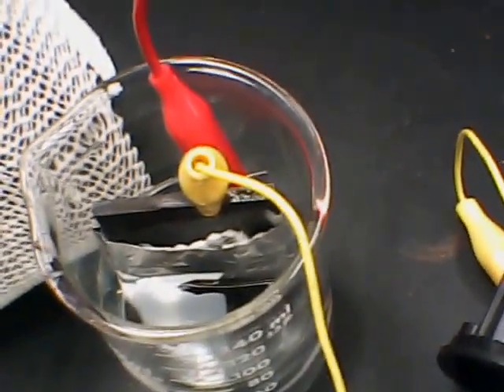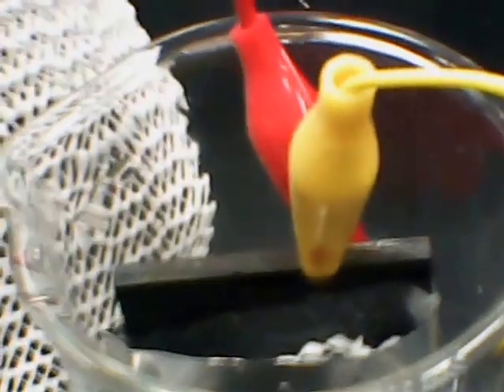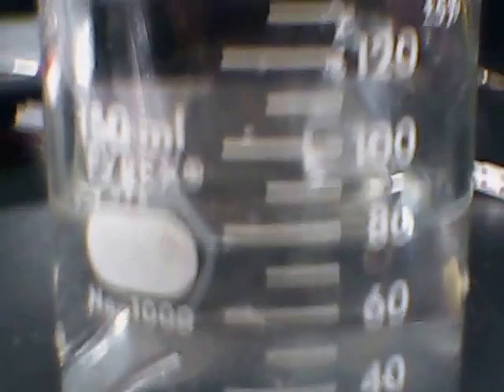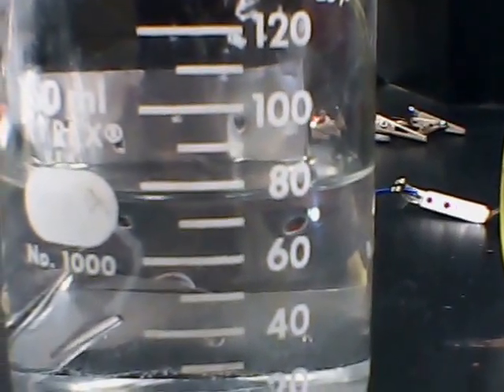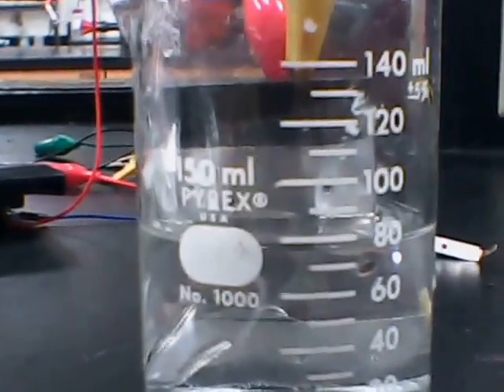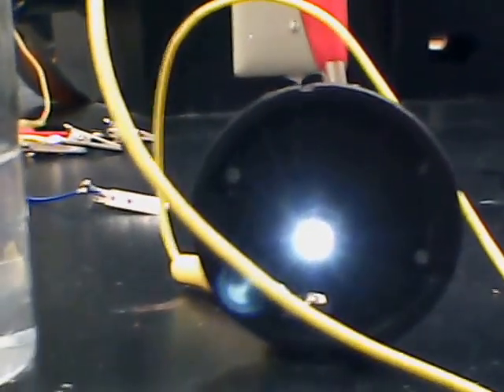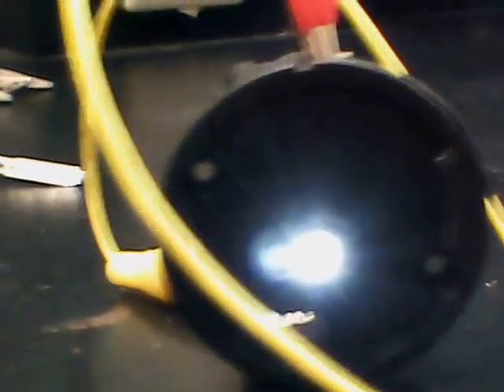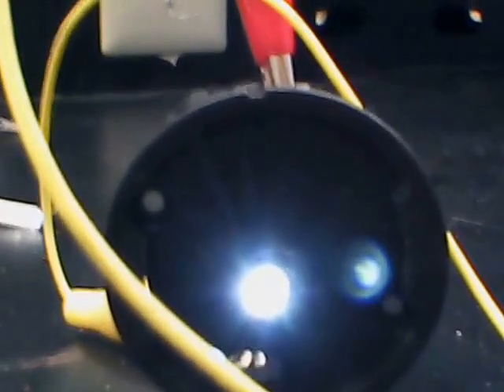Aluminum Graphite /Soda Wash Electrolyte/ Air Battery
A 4x5 cm. sheet of graphite (you can get these on eBay from various vendors or burn pencils for the graphite )  is wrapped in paper towel and held in place with a rubber band. This , in turn, is wrapped in a polyurethane insulator ( dollar store sells these) and held in place with a rubber band. A section of an aluminum pie pan is cut and wrapped around the graphite anode. With a nail, punch holes in the aluminum to allow air flow. The unite cell is immersed in 80 ml. of a soda wash ( sodium carbonate) electrolyte /reactant solution. Use three tablespoons of the sodium carbonate . This produces a small, but significant amount of hydroxide anion which reacts with the aluminum surface. The open voltage was 1.68V (will drop)and a n alternative joule thief ( my other videos show you how to use a garden solar LED for this purpose.) is placed in the circuit as a load. This LED can be brought down to about 0.52V before fading out.
Note: the next logical step is to coat the graphite electrode with a paste of activated carbon, a catalytic amount of MnO2 and some Elmer's glue. Coat graphite surface and allow one hr. to dry before use.